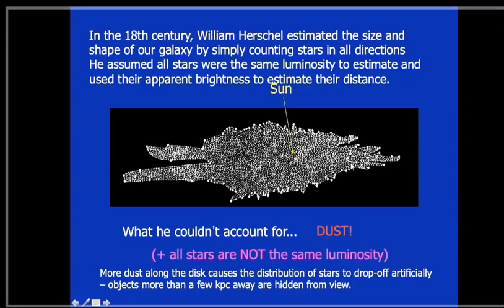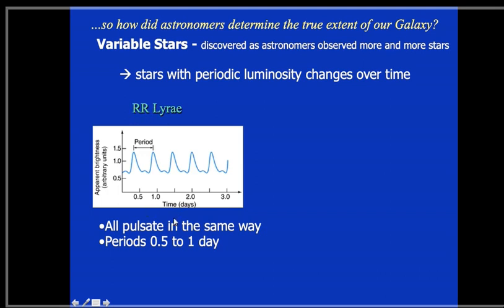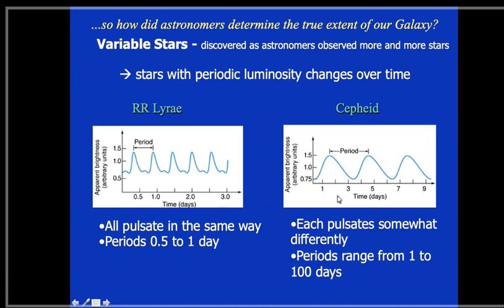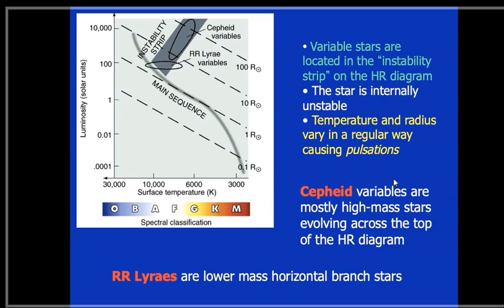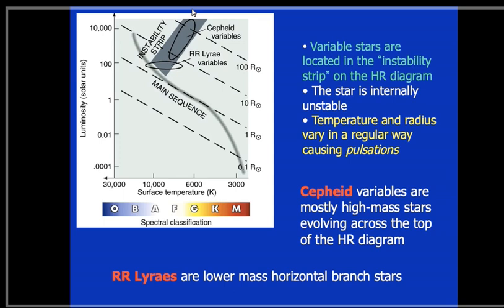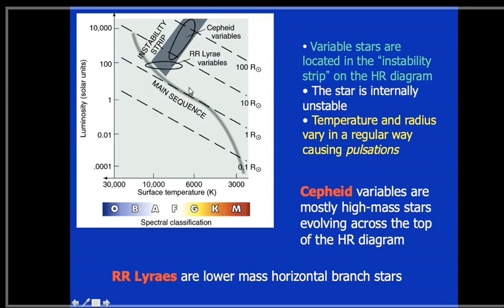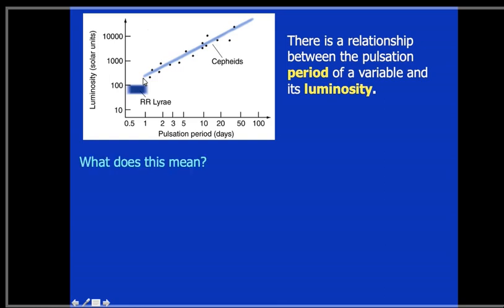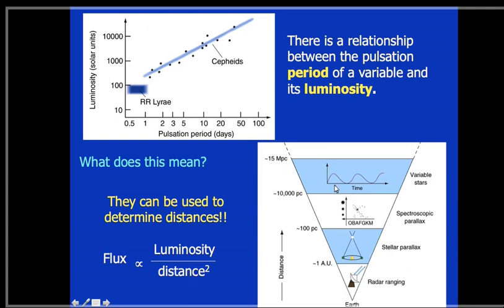MEASURING OUR GAALAXY